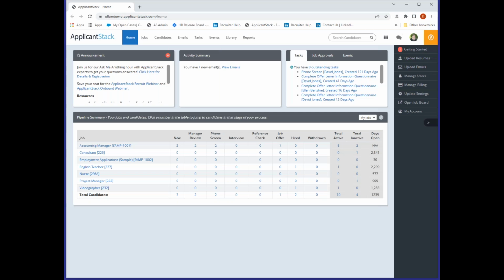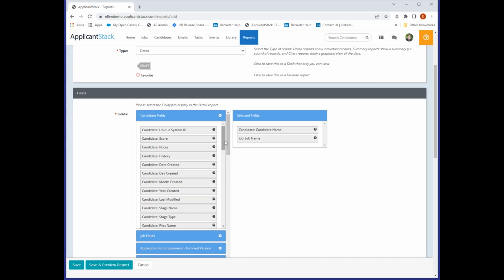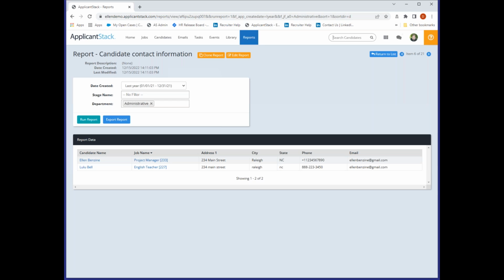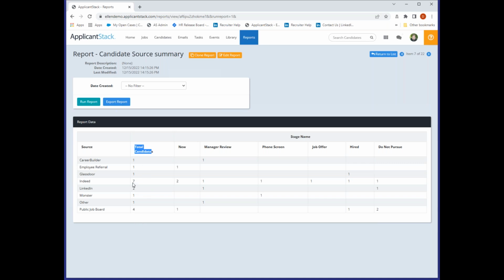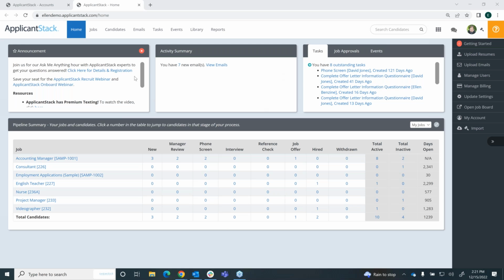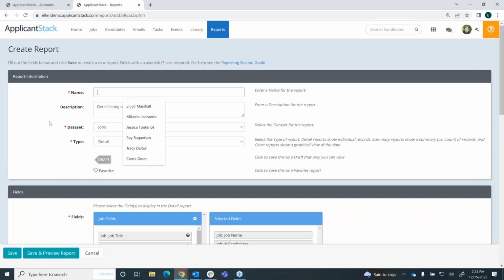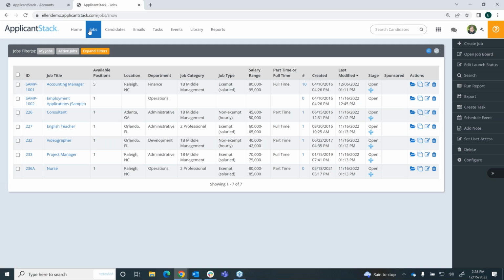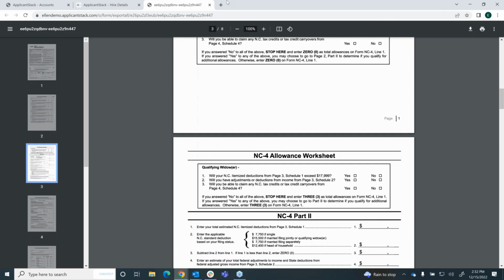Ask Me Anything with ApplicantStack: Creating Reports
Learn best practices for creating reports in ApplicantStack.

Recording from December 15, 2022